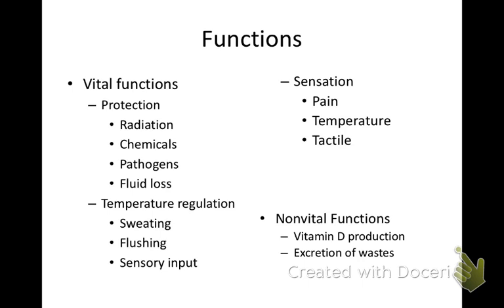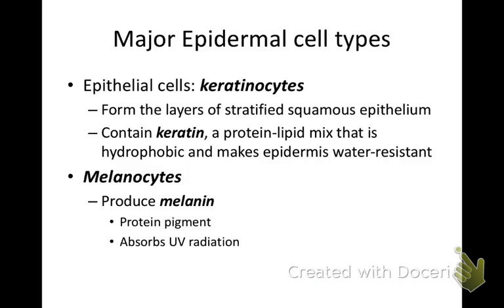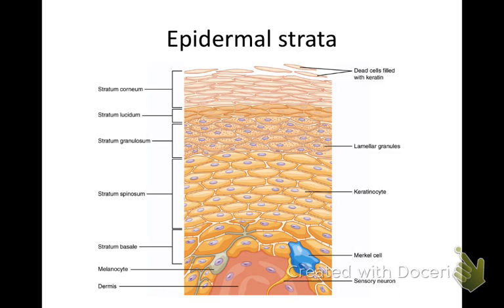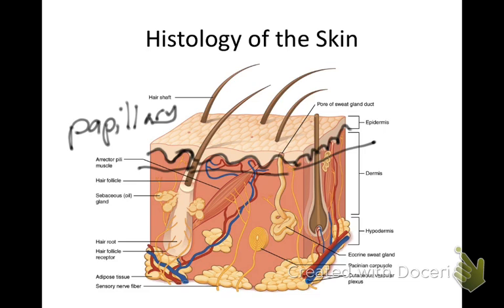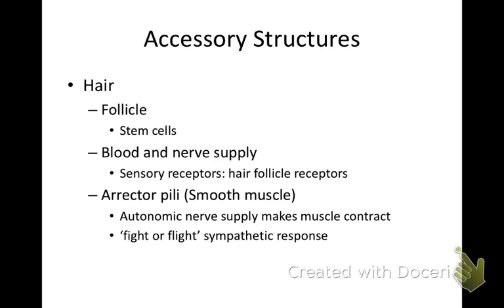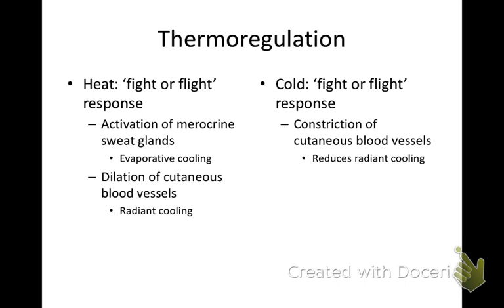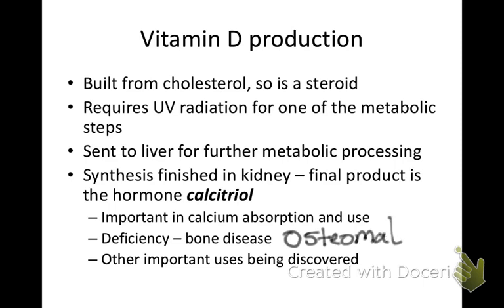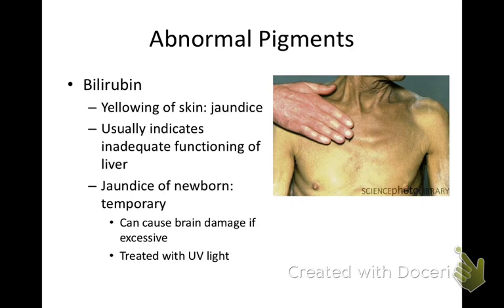Integumentary System Review